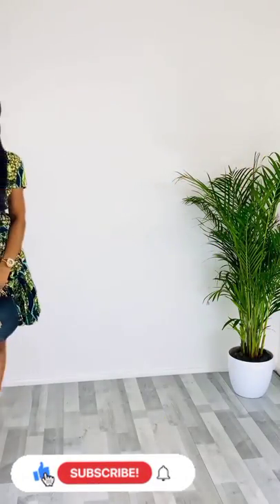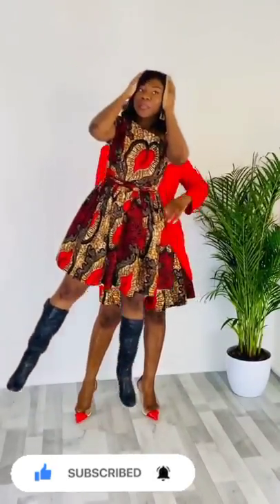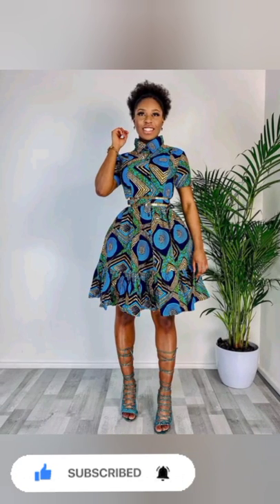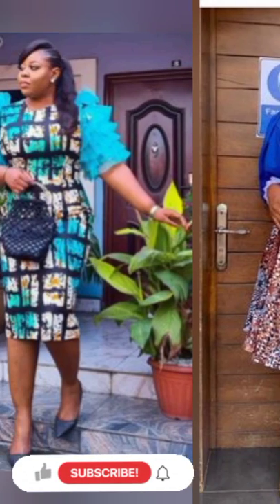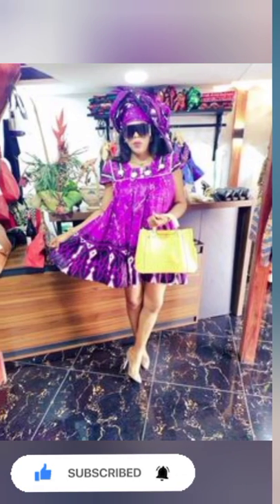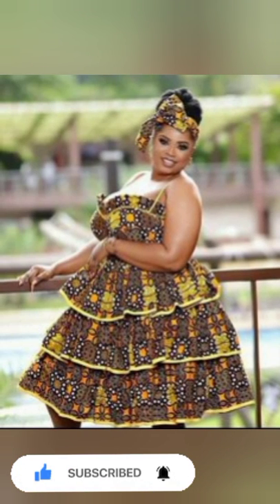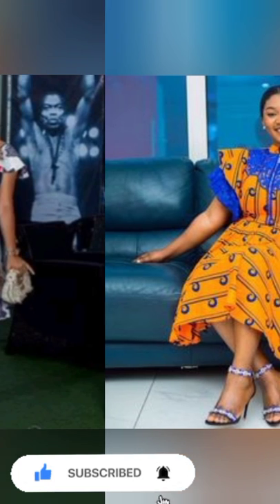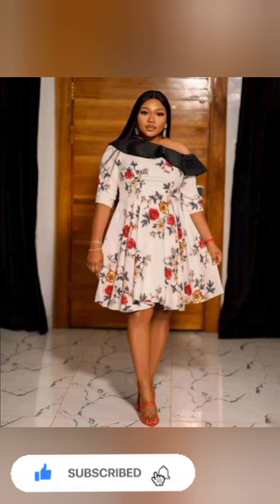2022 African Most Hottest Ankara Flare Short Gowns Styles// African Most Beautiful styles for Queens